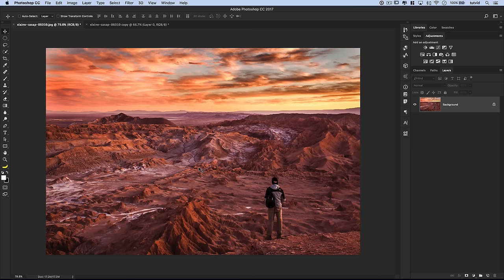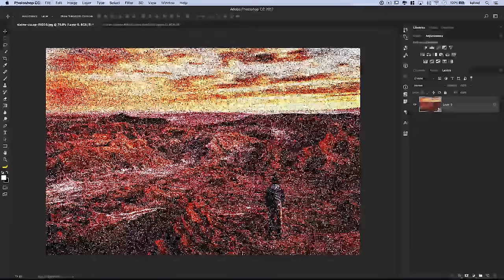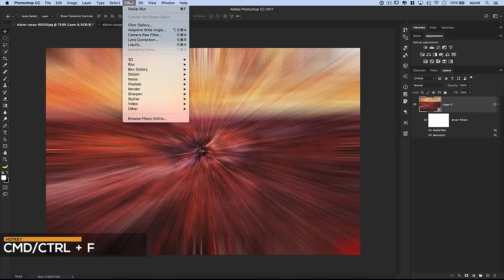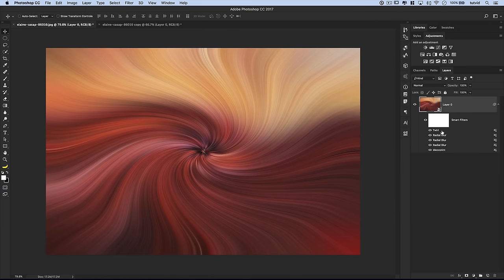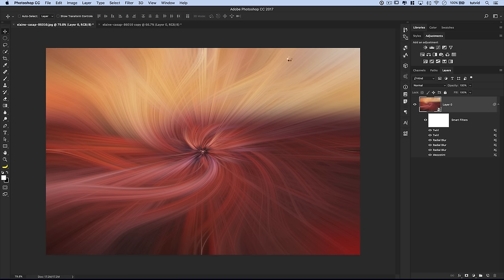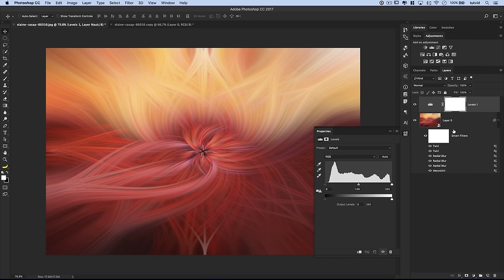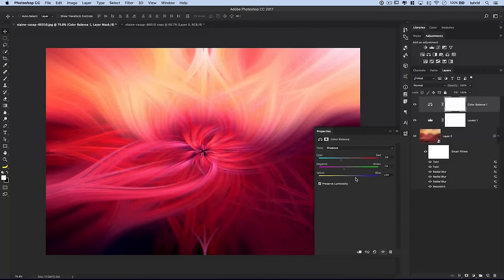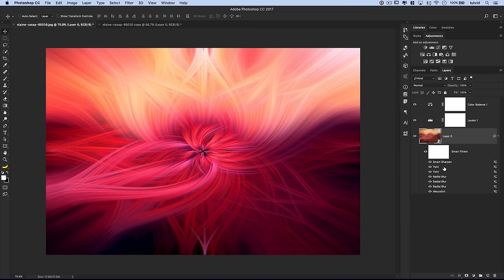Abstract Twisted Light Fibers Effect Photoshop Tutorial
CREATE THIS EFFECT WITH ONE LAYER! | Learn to use the power of Smart Objects to create this effect on a single layer with multiple filters.

In this Photoshop tutorial, we will talk about layering blurs and twirl filters together and mixing them with smart filter blend modes to create this cool, old-school-Photoshop twisted abstract fibers effect very quickly! Thanks for checking out this video!